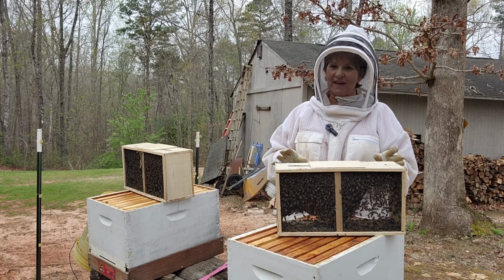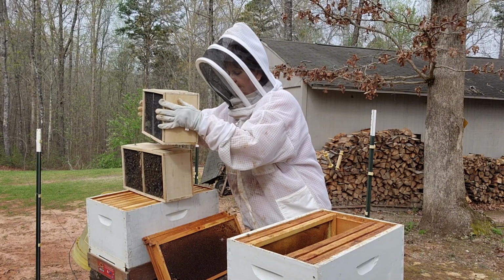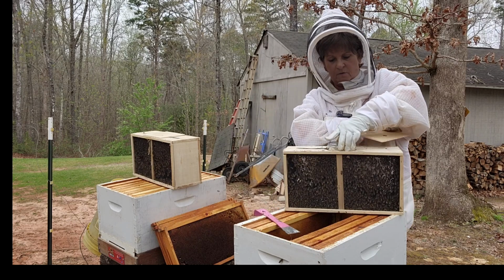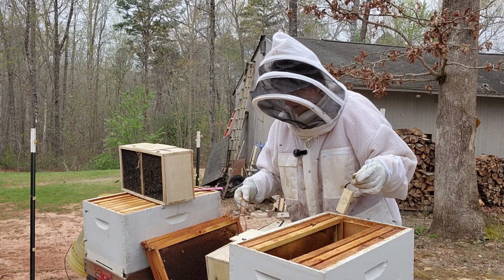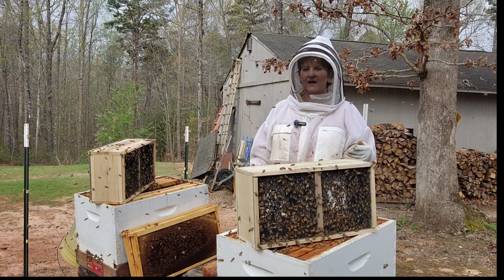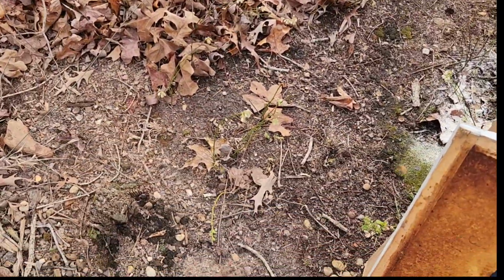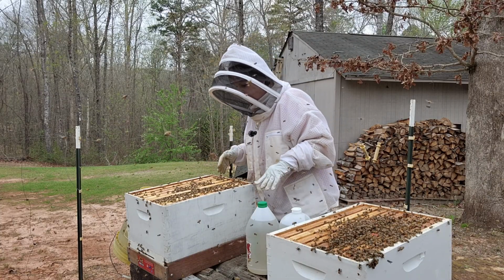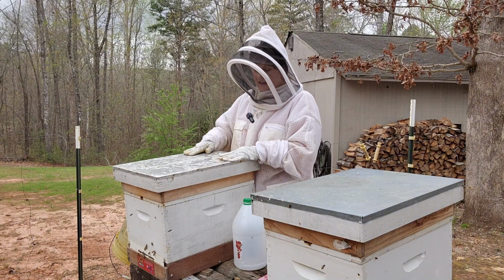How to install a honey bee package.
While it is a little time-consuming to install two bee packages, this video walks you through the process with a few added helpful tips.